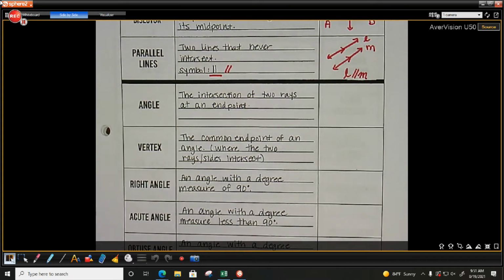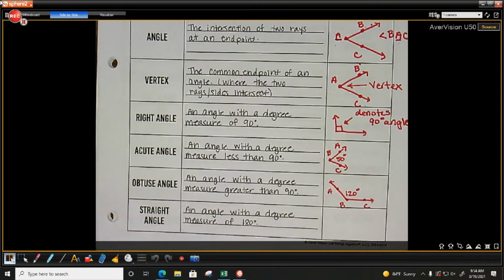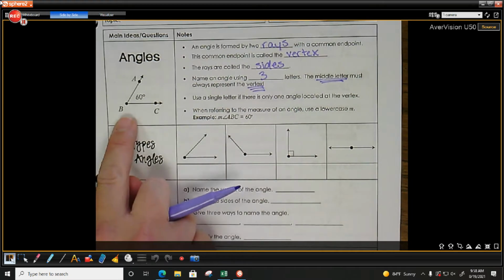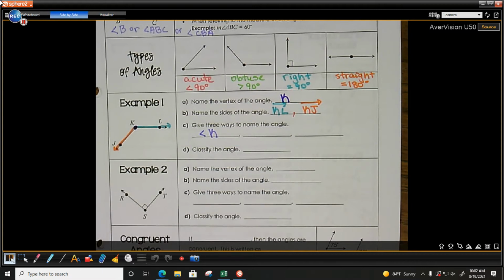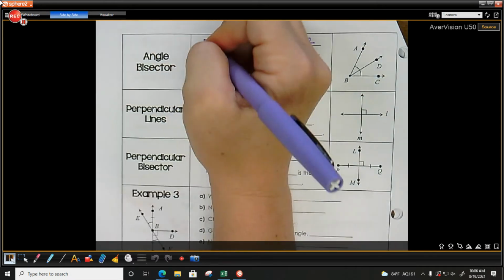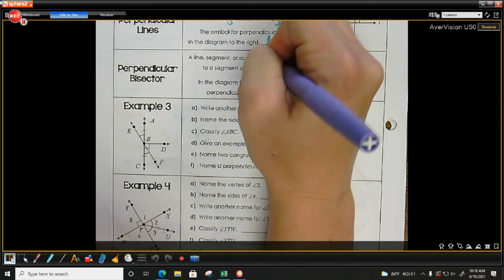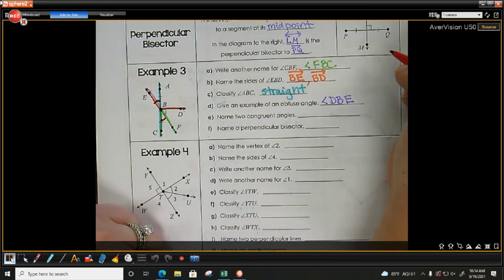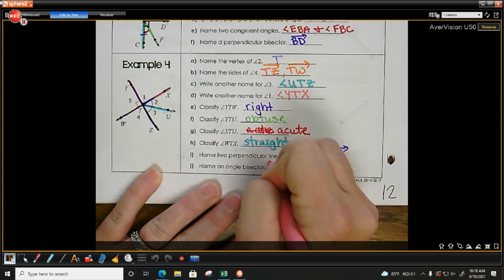Geo Unit 1 Day 3